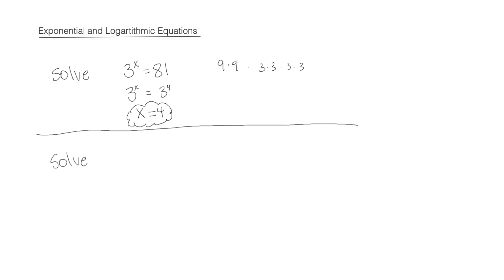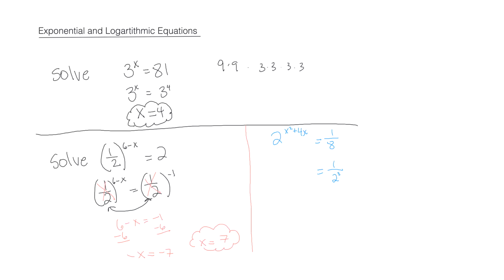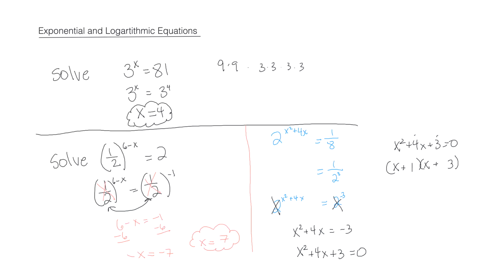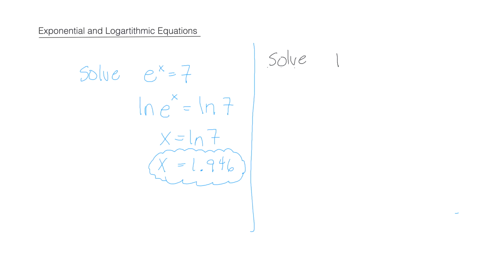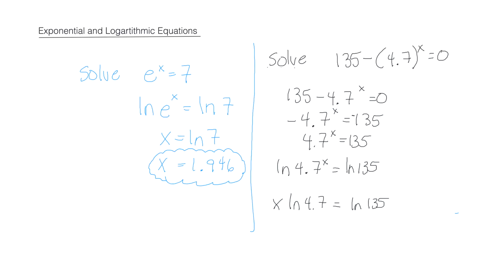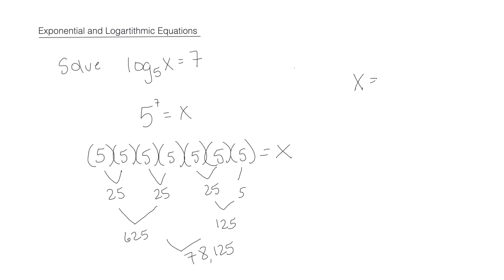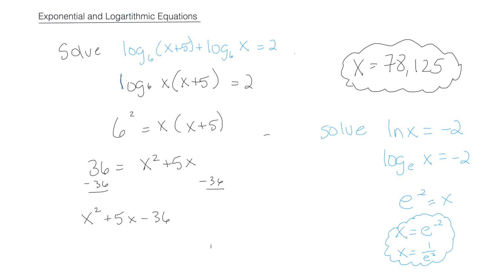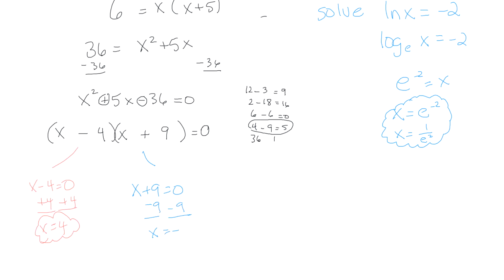How to Solve Exponential and Logarithmic Equations